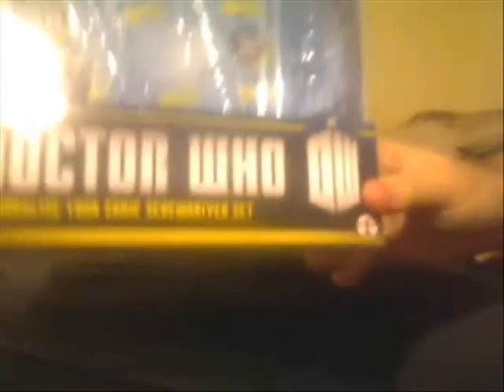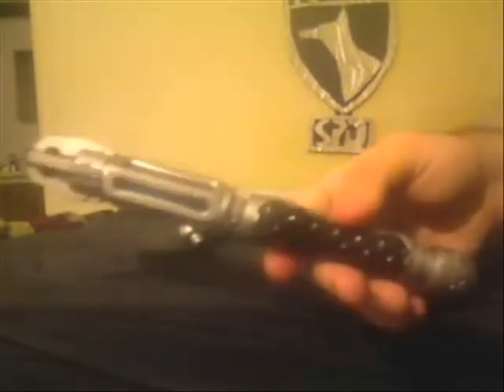TheMultiroleplayers toy review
this video shows you my review on the toy called Dr; who build your own sonic screwdriver i got it cause..hulk loves new toy..